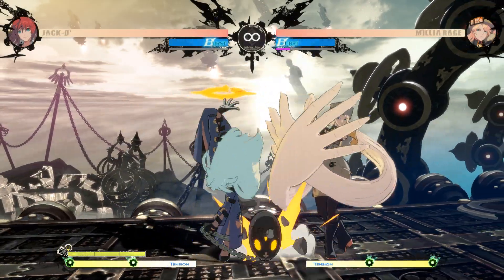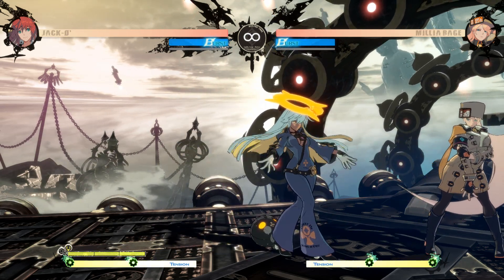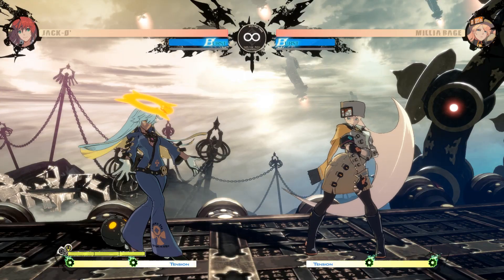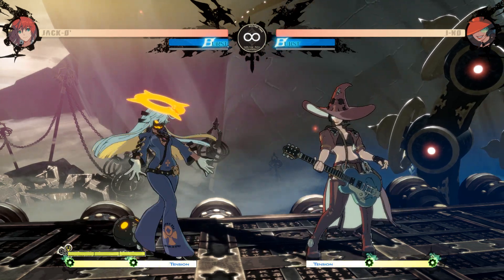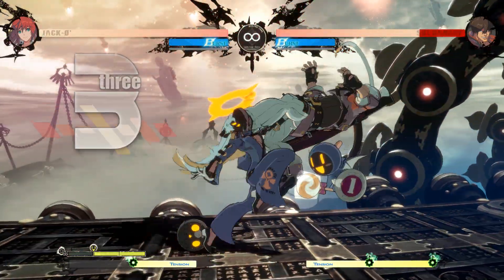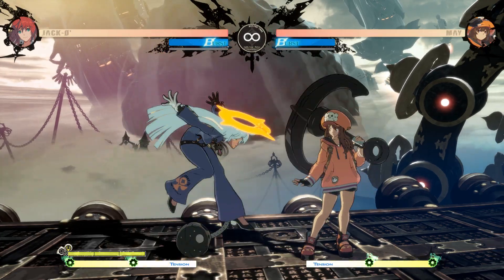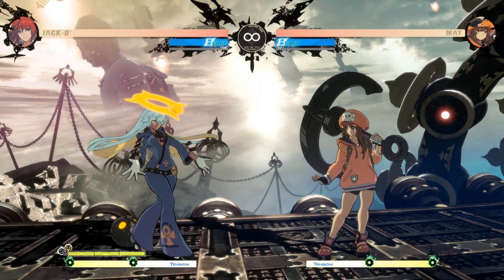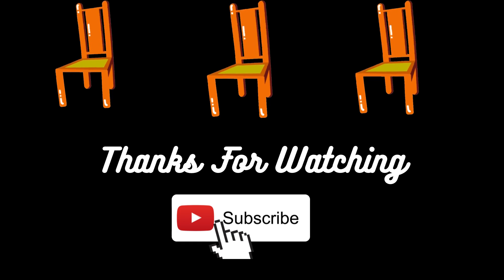Top 5 GREEDY Buffs I Want For Jack-O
Streaming Sunday 12:30 AM ET - Join to fight me!